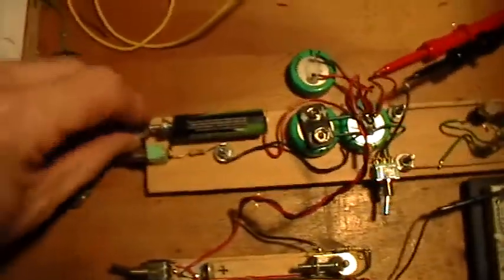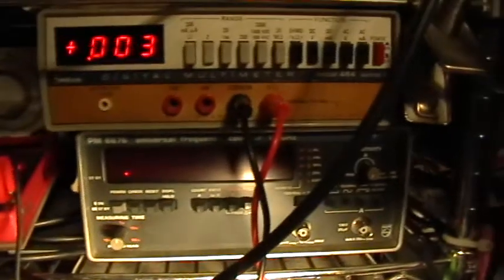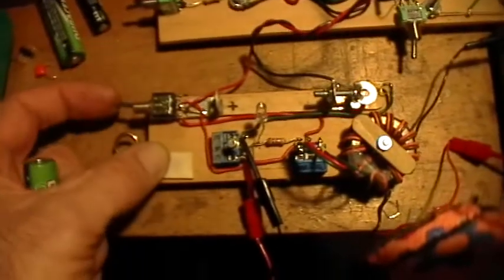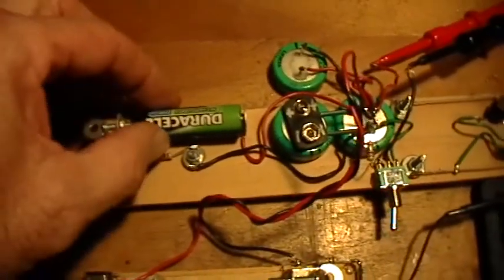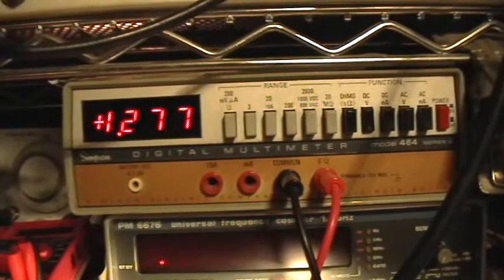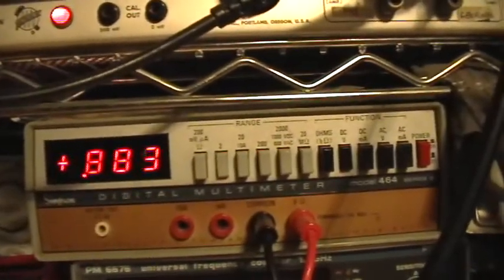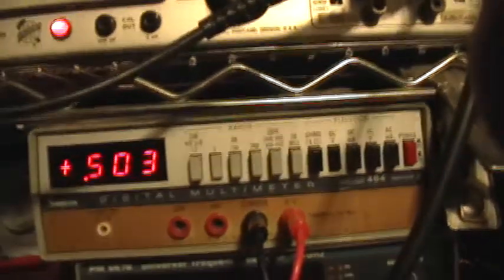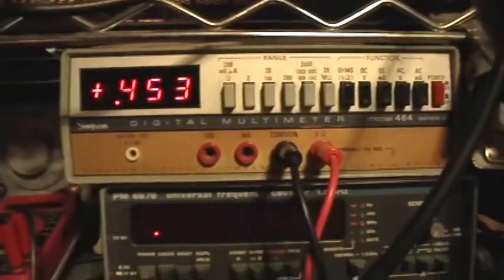Joule Thief: JTBasic Testbed Running on 3 Farad Cap, 39 LEDs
NOTE: at the end of the video I say "nine times" but I should have said "Three times as much energy." Sorry about the confusion, I've got volts on my brain.

This is a start at setting up for an energy balance measurement run. I am only illustrating the basic features of the testbed apparatus and its performance here. Measurements and comparisons will come later when all circuit parameters are understood.

It would also be very helpful if I could find a 10F, 2.7 volt ultracapacitor, too. But my local supplier doesn't seem to carry them, so I have to work with what is on hand in the DeepBunker.

I use the 3F capstack to show the voltage resulting from charging with a 1.3 V NiMH battery, then I allow the JT to run down under its 39 LED series-parallel load.

The load is : JT positive output to White LED anode. White LED cathode to anode of 19 parallel green LEDs. Cathode of this string to anode of another string of 19 parallel green LEDs. Cathode of this string to JT negative output.

Transistor is 2n2222, toroid is 1:1, 14 turns each, base resistor is 1K, and series CVRs  are 1R in the charge circuit and 1R in the JT negative rail.

NOTE: at the end of the video I say "Nine times the energy" when I should have said "three times the energy". Sorry for the confusion ... I've got volts on the brain.

Somebody gave me a couple of boxes of those miniature toggle switches. that's why I'm not shy about using them. I probably have thirty or more left, and I haven't even touched the DPDT ones hardly.